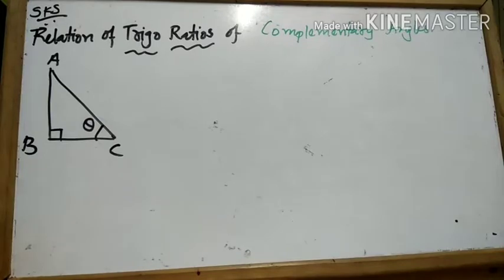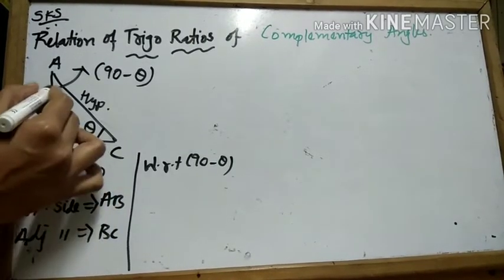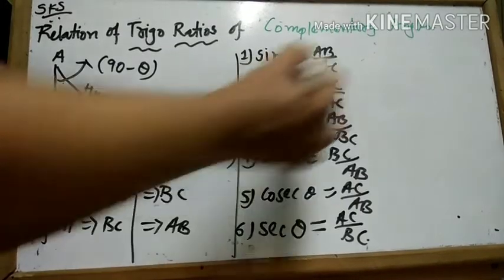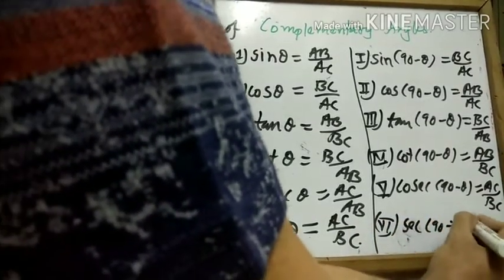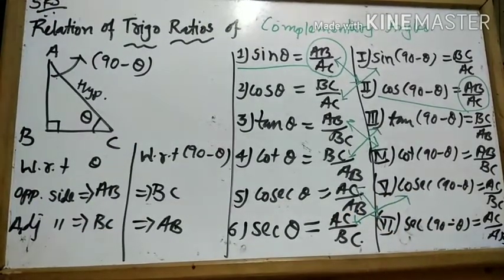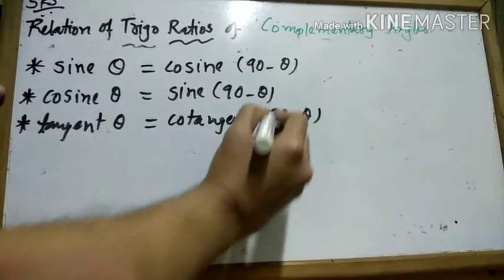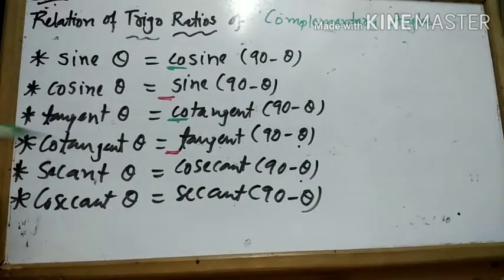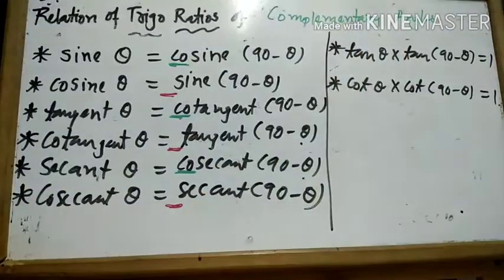Grade IX Math Basic Concepts of Trigonometry (Part 2 of 2)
Relations of Trigonometric ratios of Complementary angles . Trick to remember it. State board ICSE CBSE